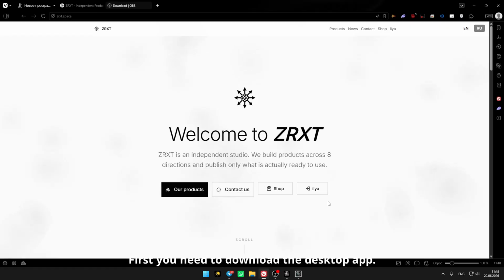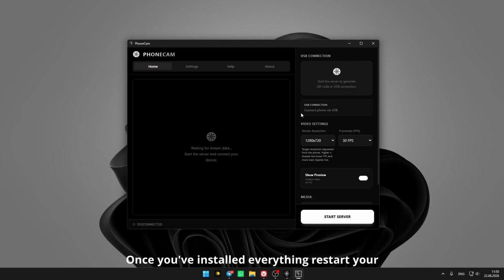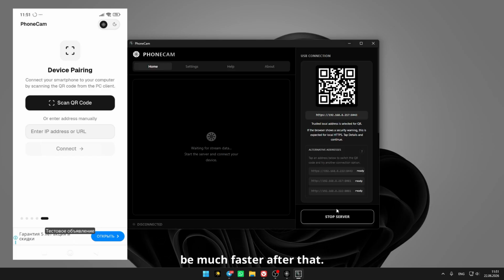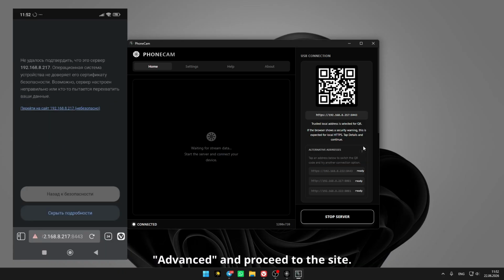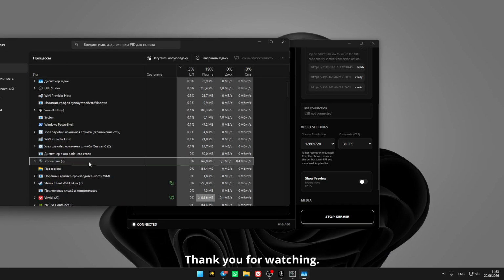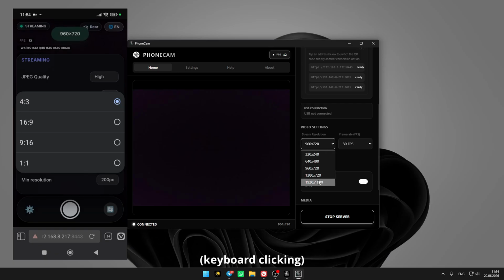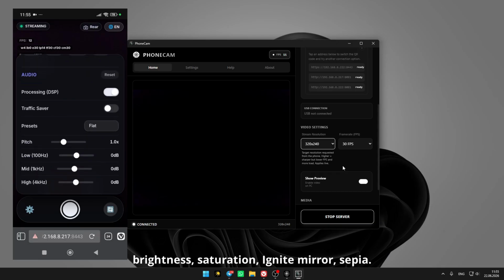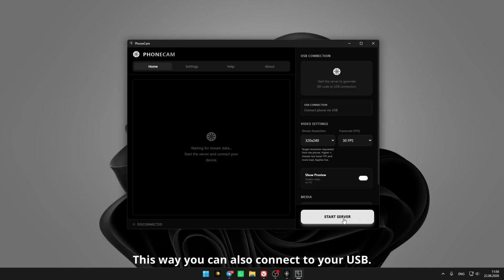How to Turn Your Smartphone into a Webcam and Microphone for Your PC | PhoneCam Review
Hello everyone! 🚀 In this video, I'm giving a full review of my PhoneCam app. Want to use your smartphone as a high-quality webcam and microphone for your PC (for streaming, Discord, Zoom, OBS, or Skype calls)? I'll show you how to do it quickly and easily!

In this video, we'll walk you through the entire interface, settings, and connection process.

👇 BRIEF SETUP INSTRUCTIONS:
1️⃣ Install PhoneCam on your computer (links below).
2️⃣ Download the mobile version of PhoneCam to your smartphone.
3️⃣ To properly output audio and video, install a virtual audio cable and a virtual camera (such as OBS) on your PC.
4️⃣ Open the app on your phone, scan the QR code on your monitor screen, and you're all set!

The project is actively developing, and your support is incredibly important to me. A huge thank you to everyone already using the app! Our number is growing, and this gives us a powerful motivation to make the product even better.
If you join Telegram and Discord, share ideas, report bugs, and help develop the project ecosystem, you'll earn cool perks: tokens, gifts, free subscriptions, and much more!

Do you love reading and learning? Try PocketPageFlow – a cross-platform e-reader for PC and phone.
✨ It features built-in AI voiceover (turns any text into an audiobook) and an incredibly convenient AI retelling feature. Why waste hours on 500 pages of fluff when you can get the gist of a book in an instant? Read, listen, save time, and grow with us!

Your activity helps us promote the video in our recommendations! ❤️

📌 Timestamps (for convenience):
00:00 - Introduction: What is PhoneCam?
00:17 - Installing the app on a PC and smartphone
01:15 - Interface overview
02:25 - Connecting a phone to a PC (QR code)
03:00 - Overview of the phone interface and settings
06:25 - Community call (gifts for activity!)